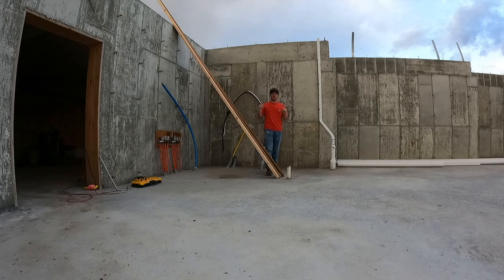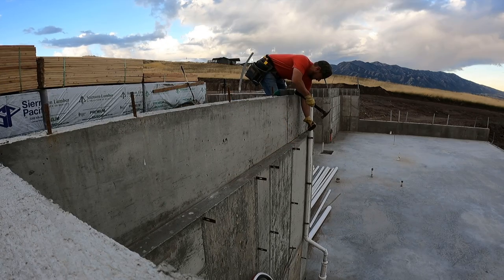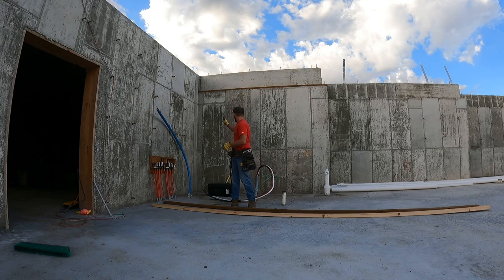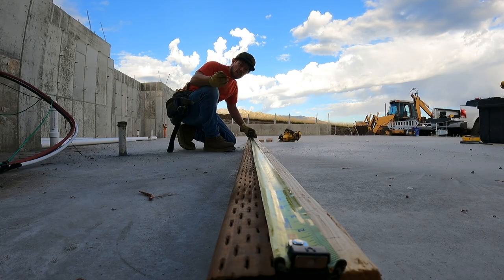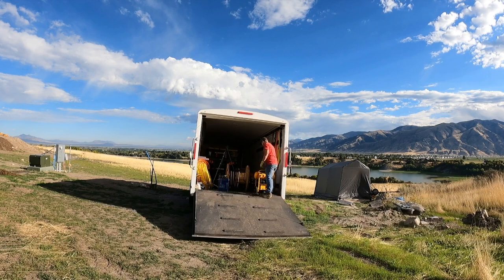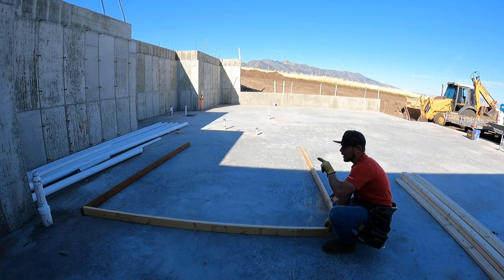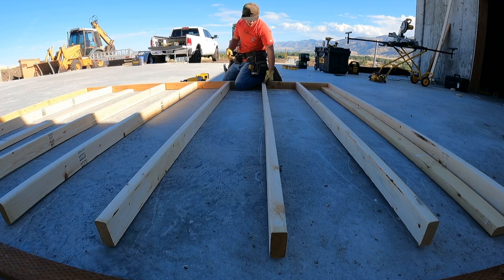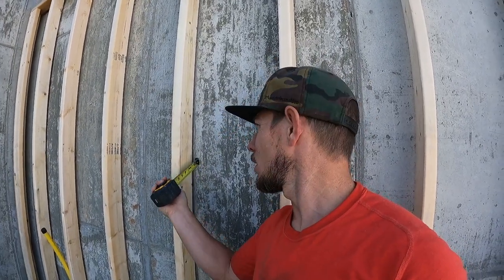Framing Our First Wall with a 16 on Center Layout